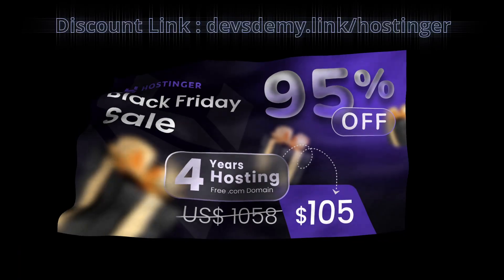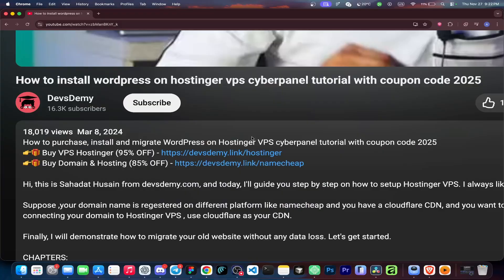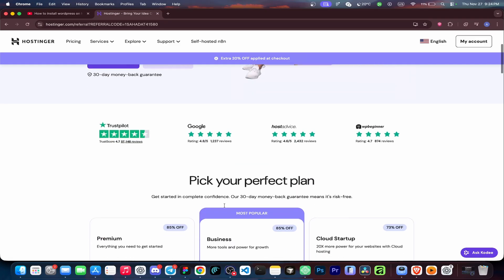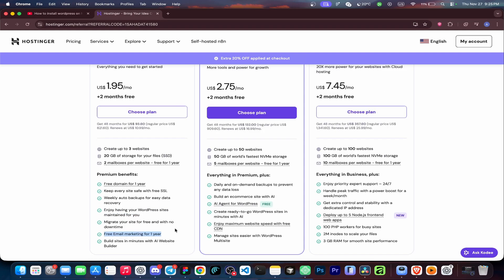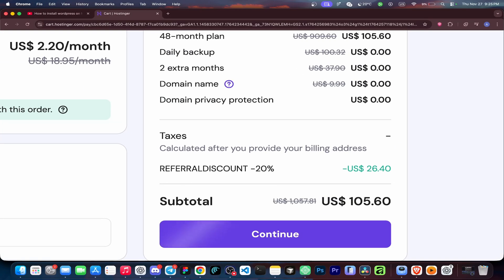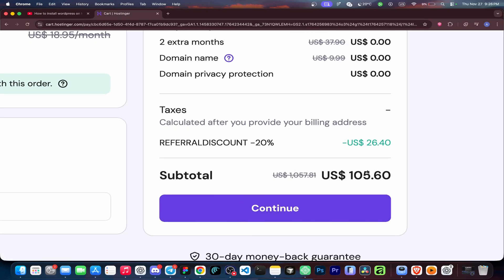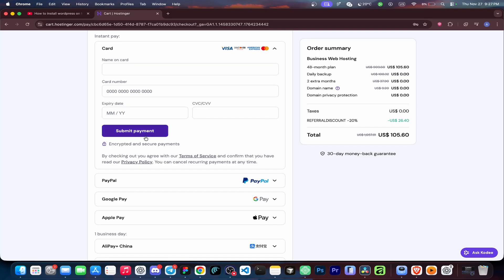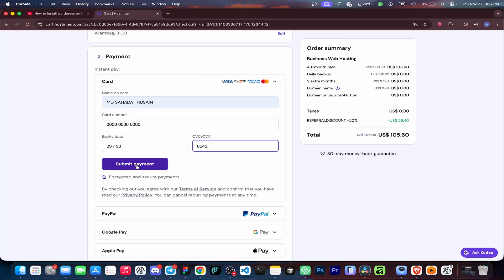Hostinger Coupon Code 2025 🔥 Secret Black Friday Deal Today (Extra 20% OFF)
Hostinger Coupon Code 2025 🔥 Secret Black Friday Deal (Extra 20% OFF)

Want the real Hostinger coupon code 2025 that actually unlocks the secret Black Friday deal? In this video I walk you through the exact steps to grab the Hostinger coupon code 2025 Black Friday deal with up to 85% OFF – plus my extra 20% OFF on top of Hostinger’s discount. 💰

Instead of wasting time on “fake” promo sites visit
That special Hostinger coupon code link automatically applies the Black Friday discount + my extra 20% OFF at checkout. No manual code, no guesswork, just instant savings.

In this Hostinger Black Friday 2025 tutorial, we’ll go step by step:
- How to open the secret Hostinger coupon code 2025 link
- Which hosting plan is best for blogs, business sites, and portfolios
- Why I recommend the “Business” plan for most people
- How to choose the longest period (usually 48 months) for the maximum Black Friday savings
- How the extra 20% OFF gets added on top of Hostinger’s sale price
- Exact checkout process: email, billing details, payment methods
- What to do next after payment (WordPress setup, website creation, etc.)

You’ll see on screen how the price drops from around $1,057 to about $105 for 4 years of hosting when you use the special Hostinger coupon code 2025 Black Friday deal. That’s more than $950 saved on hosting – for beginners, bloggers, and small businesses who don’t want to burn money on overpriced plans. 🚀

📌 What you get with this Hostinger Black Friday 2025 deal:
- Multiple websites on one account
- Free domain name for the first year
- Free SSL certificates for secure HTTPS
- Daily automatic backups
- Free email marketing for 1 year (perfect for newsletters & funnels)
- Maximum website speed with free CDN
- 1-click WordPress installation
- 24/7 live support from Hostinger

If you’ve watched creators like Darrel Wilson or Ferdy Korpershoek show how powerful Hostinger is for WordPress, this video focuses on the money side – the smartest way to use a Hostinger coupon code so you pay the lowest price possible during Black Friday & Cyber Monday 2025.

I’ll walk you through the full process in real time:
2️⃣ Scroll down and compare the plans
3️⃣ Choose the “Business” plan (best value for most)
4️⃣ Select the longest term (up to 48 months) to unlock the full Hostinger Black Friday 2025 discount
5️⃣ See how the price is slashed and the extra 20% OFF is applied
6️⃣ Create your account with email + password or Google
7️⃣ Fill in your billing address, choose your payment method (card, PayPal, Google Pay, Apple Pay, etc.)
8️⃣ Click “Submit payment” – done! 🎉

After payment, your hosting and domain are ready. If you want, I can create full tutorials on:
- How to install WordPress on Hostinger in a few clicks
- How to connect your domain and enable SSL
- How to build your first homepage, blog, or online store
- How to secure and speed up your new WordPress site

⏱ TIMESTAMPS (approx.)
00:00 Intro to Hostinger coupon code 2025
00:13 Hostinger Coupon Code 2025
00:24 Choosing the best Hostinger Business plan comparison
00:39 Step-by-step: applying the Hostinger coupon at checkout
00:49 Pro savings tips for Black Friday & Cyber Monday 2025
01:01 Register with email or google
01:11 Pay with any payment methods

❓ FAQs covered in this video:
- Do I need to type the Hostinger coupon code manually, or is it built into the link?
- Can I use this Hostinger coupon code 2025 for WordPress hosting only, or also for VPS / cloud?
- What happens when the 4-year period ends – will the price change on renewal?
- Is Hostinger good enough for a serious business website or only for beginners?

💡 Pro Tips:
- Always choose the longest period during Black Friday; that’s when the Hostinger Black Friday deal is at its maximum.
- If you’re serious about your blog or business, locking a 4-year price with a Hostinger coupon code is way cheaper than paying normal monthly rates.
- Use the free email marketing and CDN features from day one – they’re included, so don’t waste them.

If you want a full step-by-step WordPress tutorial on Hostinger (from blank account to live website), or comparisons like Hostinger vs other hosting providers, tell me in the comments and I’ll make it for you.

Which Hostinger plan are you grabbing with this coupon code 2025, and what kind of website are you planning to build with it?